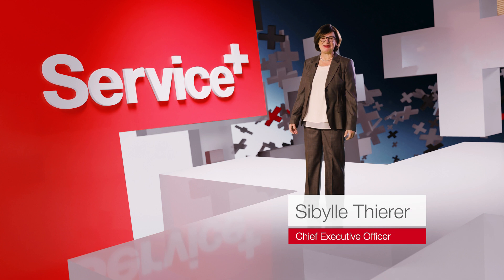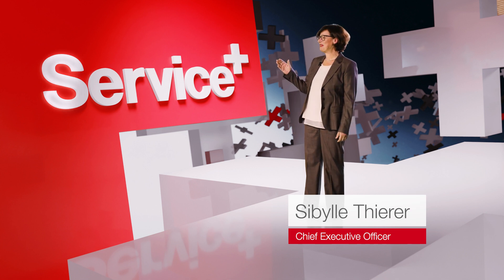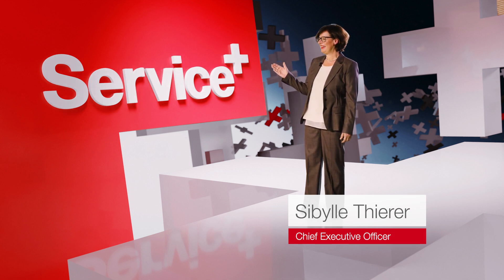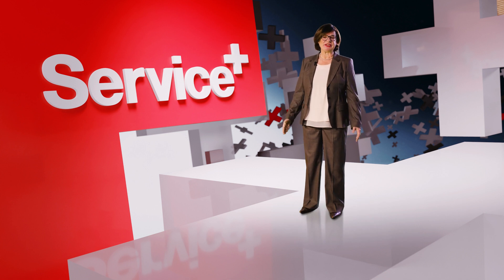Introducing Häfele Service+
For us, being part of your team means making your work easier. Let us help you get things done faster and more efficiently through our time-saving initiatives.

Whether through education, planning assistance, customised and pre-assembled products or specialist assistance provided by our team of experts - our ultimate goal is to assist you in increasing productivity and streamlining efficiencies as much as possible so you can get the most out of your business.